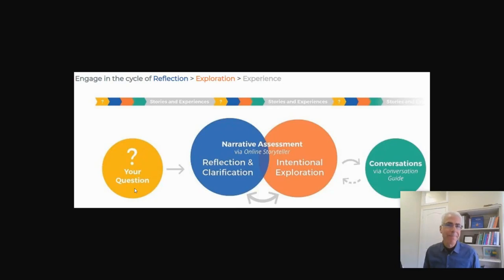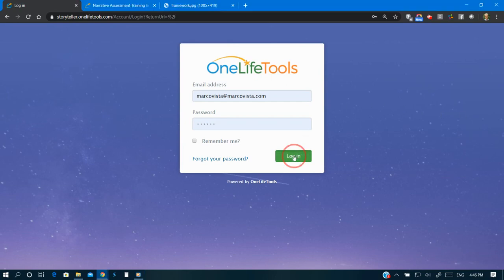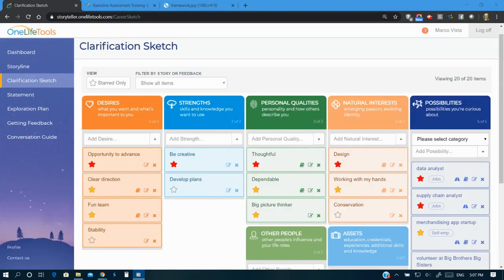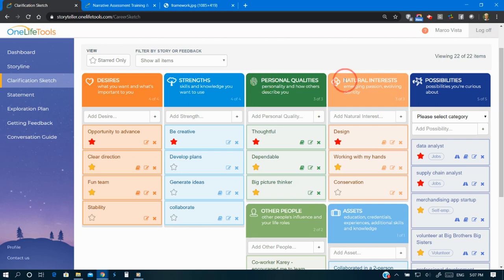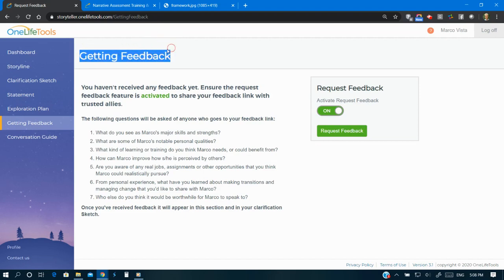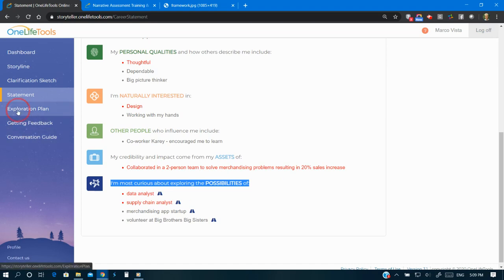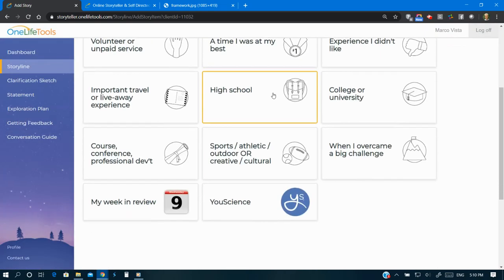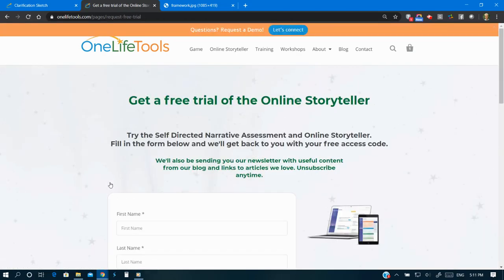Online Storyteller: 5-minute Tour from OneLifeTools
Comprehensive 5-minute tour of Online Storyteller, a narrative, evidence-based web application that helps people navigate a lifetime of transitions. and help people take empowered, inspired action in their careers & lives.
We all have questions about our future that we aren’t sure how to answer.

"What’s next for me?"
"What should I do when I finish this chapter of my life and career?"
"I’m stuck! Is this it for the rest of my life? What else can I do NOW?"

Online Storyteller helps people answer these questions by reflecting on life and work experience and stories in an organized way. This narrative, evidence-based web application  helps people navigate a lifetime of transitions.

Online Storyteller is different from traditional, test-and-tell assessments that ask a series of questions to produce a list of job titles. Instead, Online Storyteller follows a story-based framework to help users gain language and self-advocate about their possibilities. It allows integrating results from popular assessments like Strong Interest Inventory, True Colors,  MBTI, Strenghtsfinder, Youscience, and others.